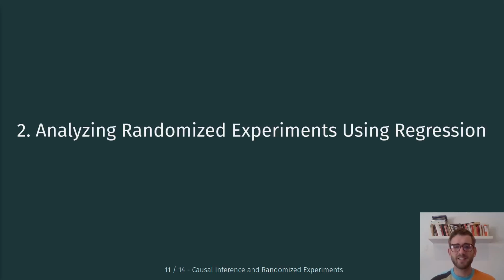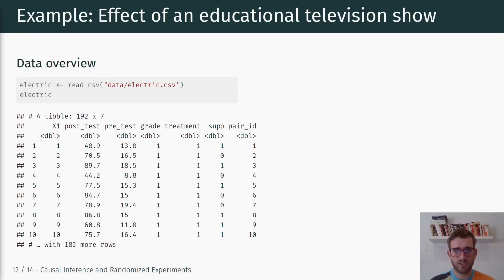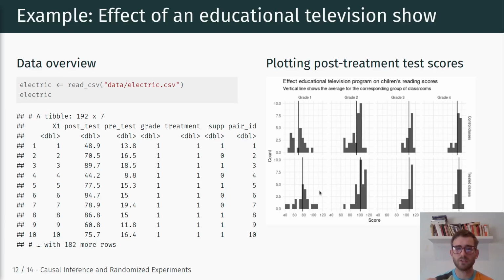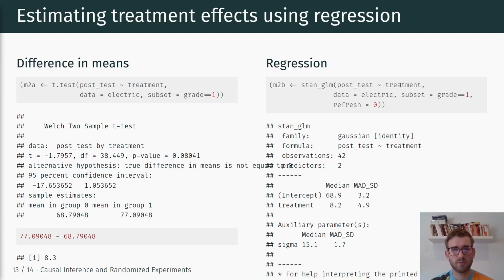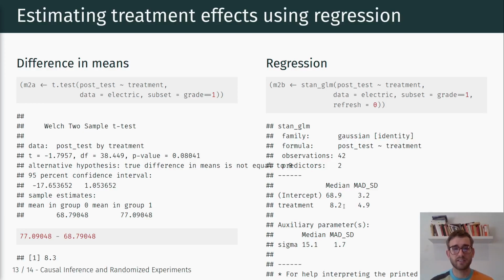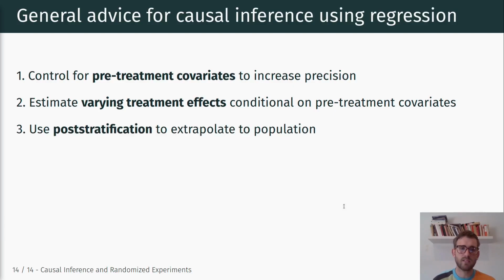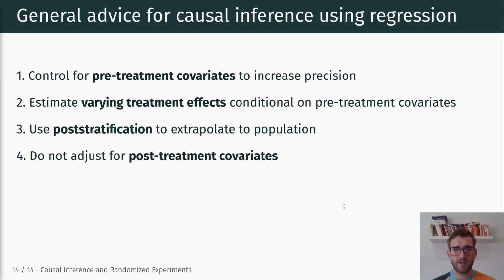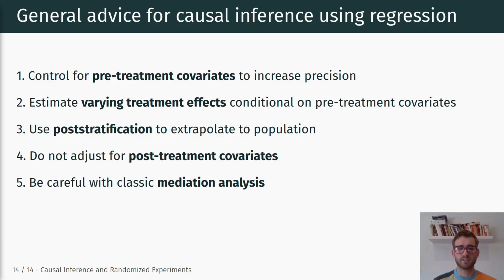POL SCI 702 - 12 Causal Inference and Randomized Experiments: Causal Inference Using Regression